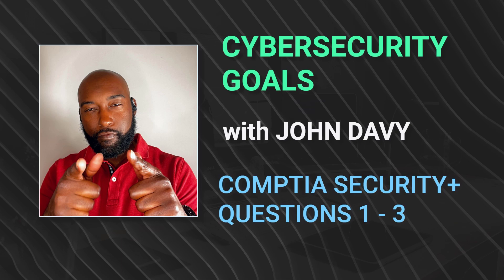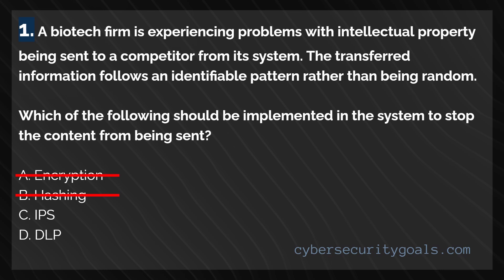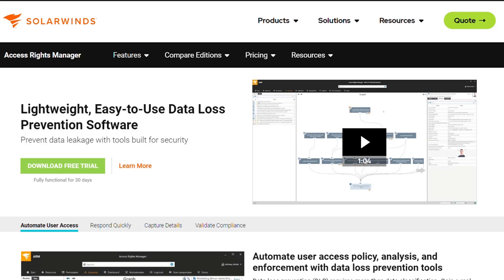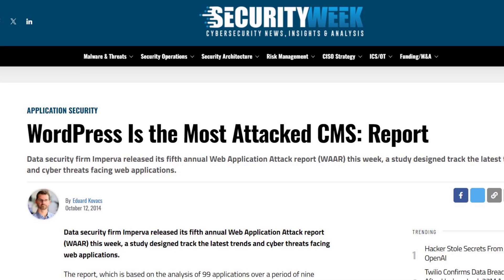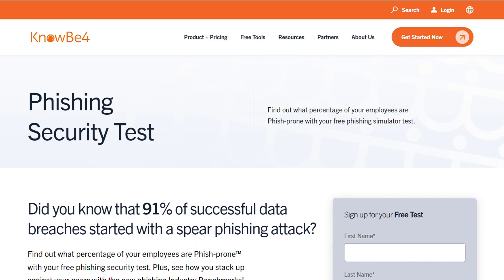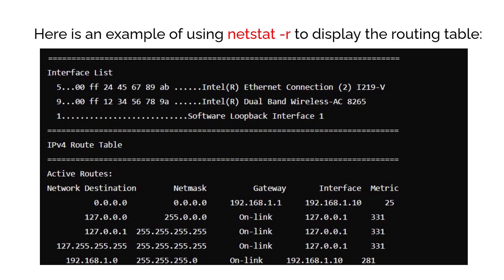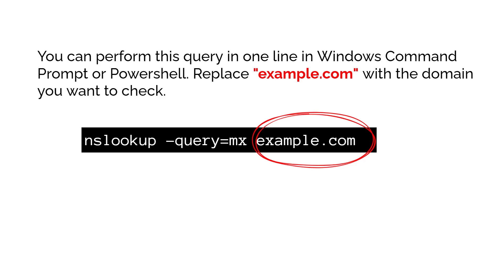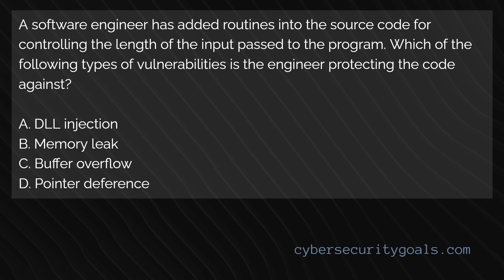Security+ Exam Question Breakdown (1-3)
Hey, what's up? If you're looking for a Security+ exam question breakdown, then this video is for you. For this video, I chose to provide a thorough breakdown for these questions. This was so I can show you how I approach these questions when I review with my tutoring clients. I hope the content is informative and helpful in your goal to pass the CompTIA Security+ exam!